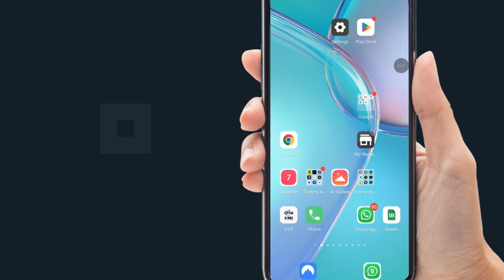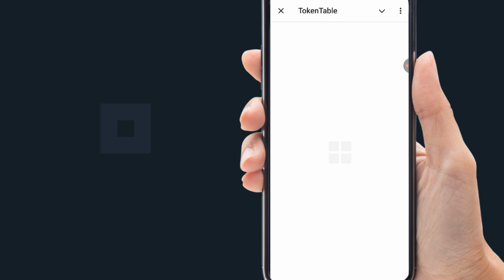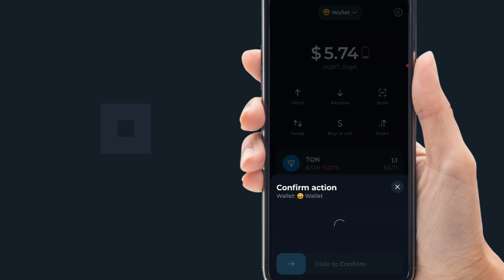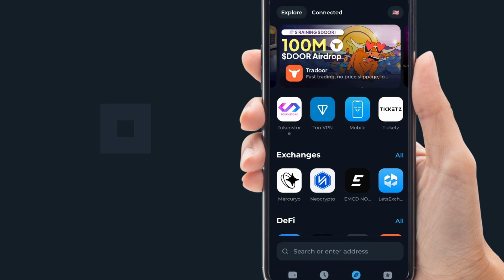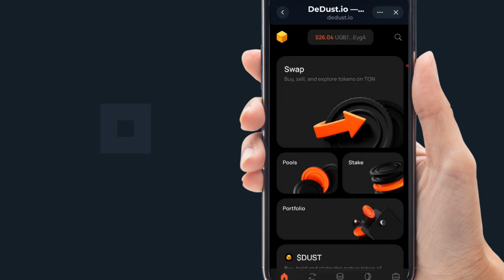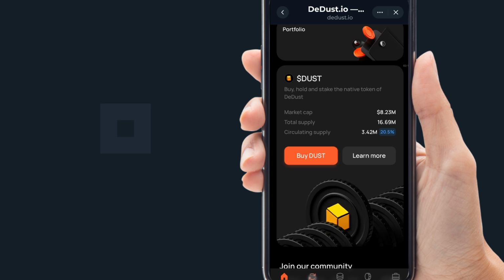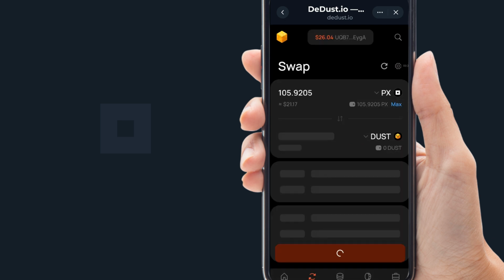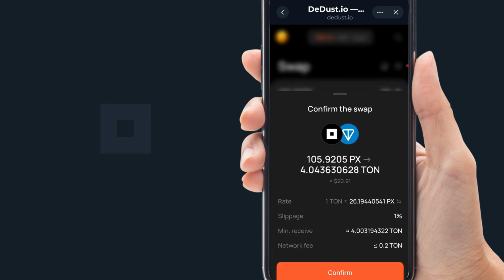Simple Process for Withdrawing Not Pixel Token into USDT or TON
In this informative video, we provide a straightforward guide on how to withdraw Not Pixel Token into USDT or TON. Our goal is to simplify this process for viewers who may be new to cryptocurrency transactions.

We will begin by explaining the basics of Not Pixel Token and the importance of digital assets in today’s financial landscape. Understanding these elements is key to effectively managing your investments and making informed decisions.

Next, we will guide you through the step-by-step withdrawal process. We will demonstrate how to access your digital wallet, initiate a withdrawal, and select the appropriate cryptocurrency for your transaction. You will learn how to convert Not Pixel Token into either USDT or TON, providing you with options that may better suit your trading or investment strategy.

Throughout the video, we will emphasize the importance of security measures. Protecting your digital assets is essential, and we will share best practices to keep your information safe during the withdrawal process.

We will also address common questions and concerns that may arise when withdrawing cryptocurrency. By providing clear answers and practical tips, we aim to enhance your understanding and confidence in executing this process.

Finally, we encourage viewers to engage with us by sharing their experiences and asking questions in the comments section. Your feedback is valuable, and we look forward to assisting you with any challenges you may encounter.

Whether you are a beginner or have some experience with cryptocurrency, this video serves as a comprehensive resource for withdrawing Not Pixel Token into USDT or TON. Join us as we simplify this process and empower you to make informed decisions in your cryptocurrency journey.